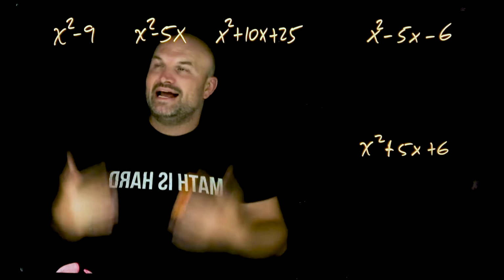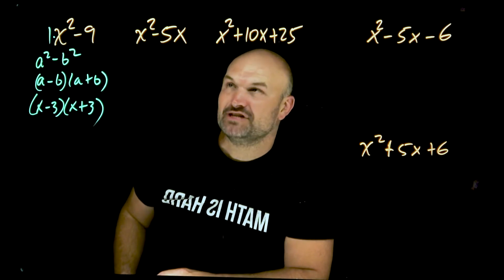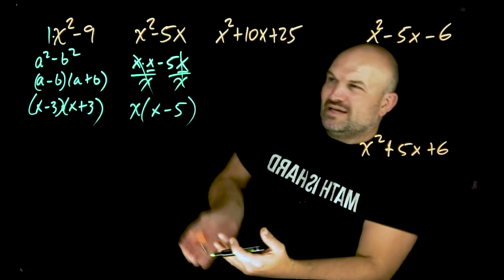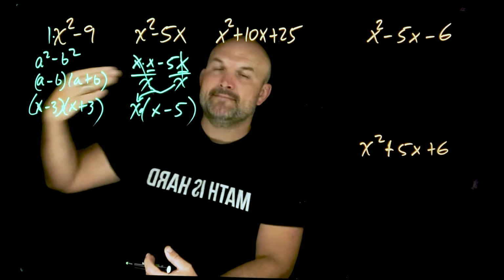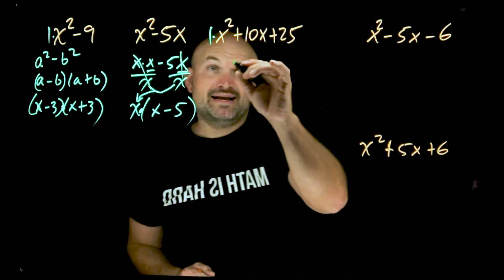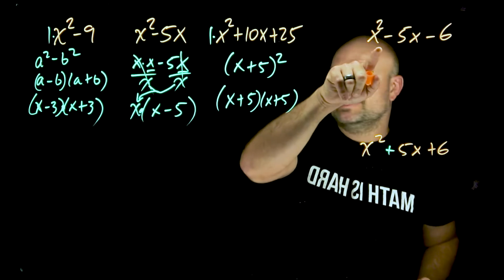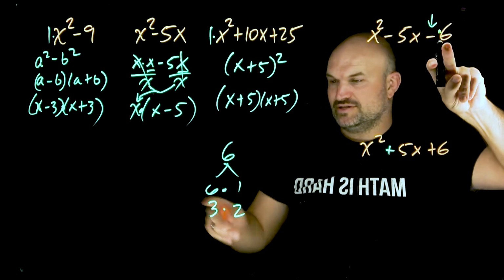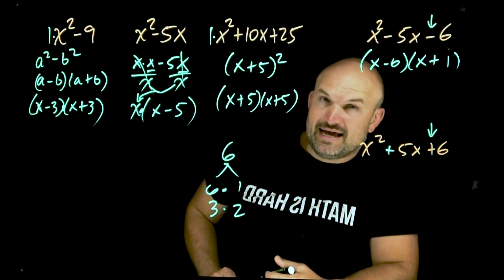Top 5 factoring techniques when a=1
Let's talk about all the ways to factor a quadratic when the coefficient of the leading term is 1. It's a good review to remember the factoring techniques that you could be faced with.